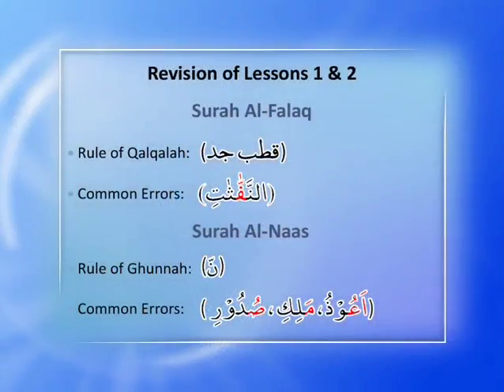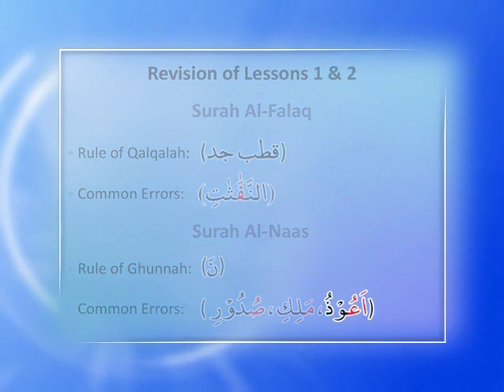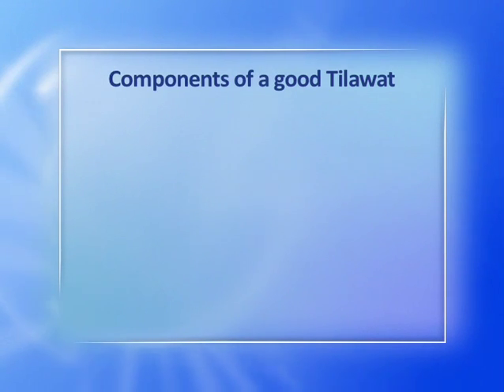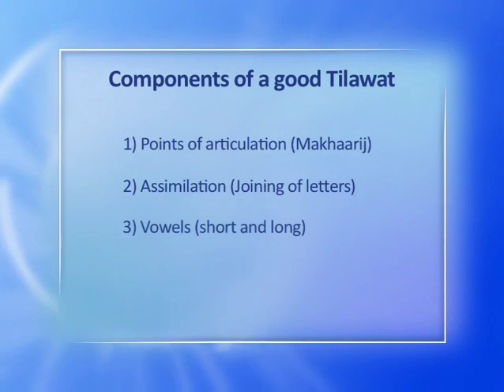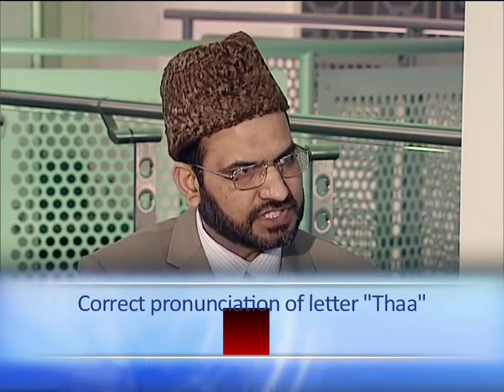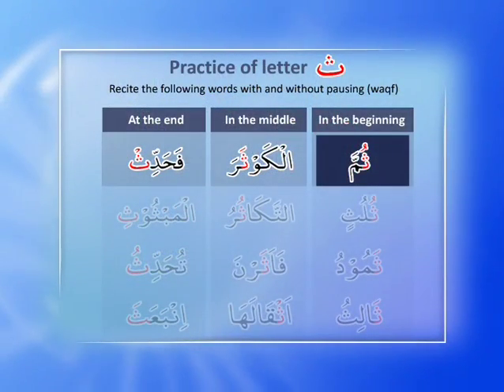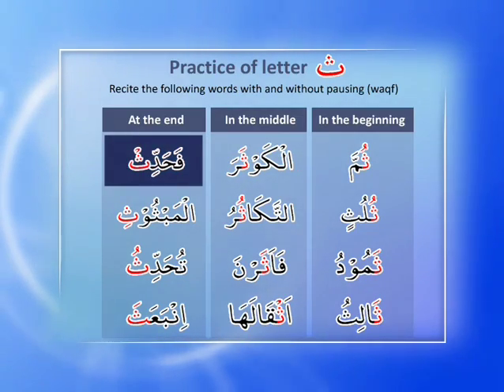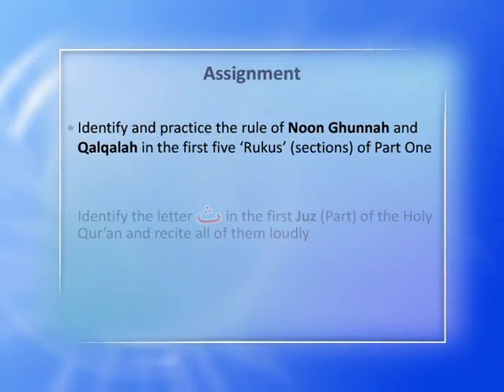Al Tarteel: Lesson 3 - Thaa (English)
Lesson 3 of Al Tarteel, a programme teaching the correct pronunciation of the Holy Qur'an. This lesson teaches the pronunciation of letter "Thaa".